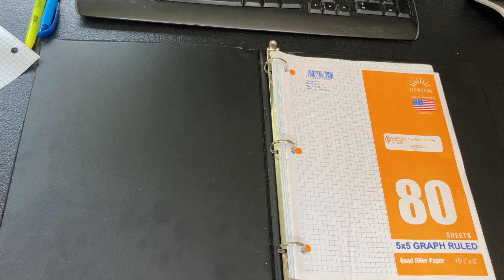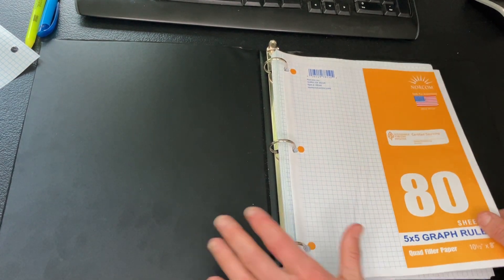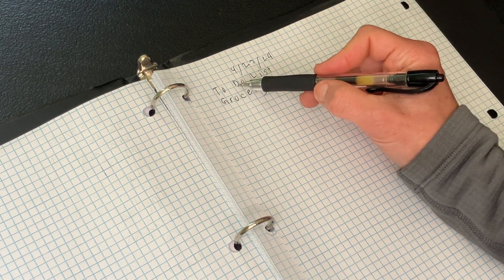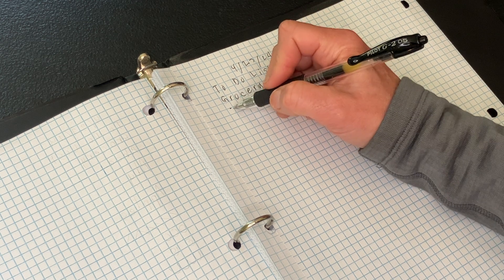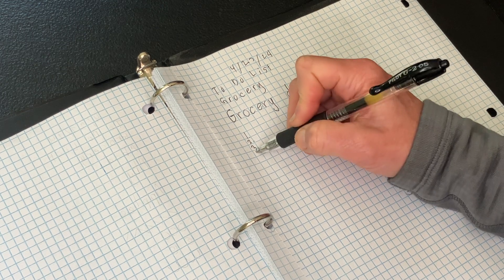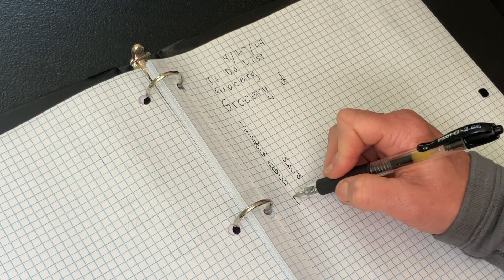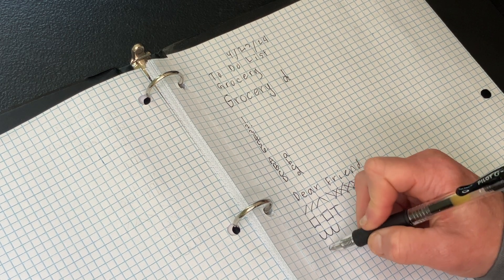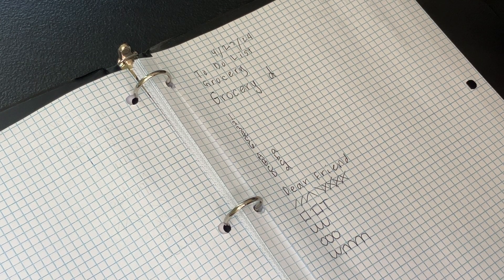Messy or Uncoordinated Handwriting? Try This Strategy and Setup for Improved Handwriting Legibility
When your hand coordination and strength is impaired, such as after stroke or brain injury, your handwriting legibility may suffer.  Maybe you're learning handwriting with your non-dominant hand, which can be very challenging.  This tip and strategy may help you with your letter and word sizing, spacing, and formation to improve your handwriting legibility.

Here is a link to my favorite amazon stroke and TBI rehabilitation products.  The viewer is not obligated to purchase from links and is encouraged to research all options

Shauna Young is an Occupational Therapist in Hendersonville, NC and owns a private practice, Mountain Therapy Services LLC.

The information provided here is to be used as a resource for general information only and is not to be taken as advice or to be used as a substitute for professional diagnosis or treatment .  Consult your healthcare providers to decide what is appropriate and safe for you.  Mountain Therapy Services LLC shall have no liability for any damages, loss, injury, or liability whatsoever suffered as a result of your reliance on information in these videos.